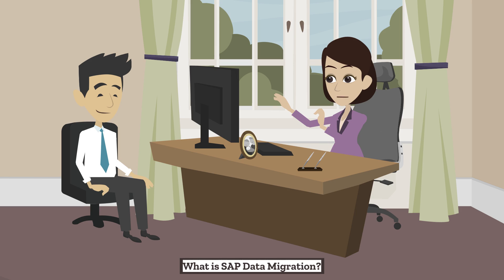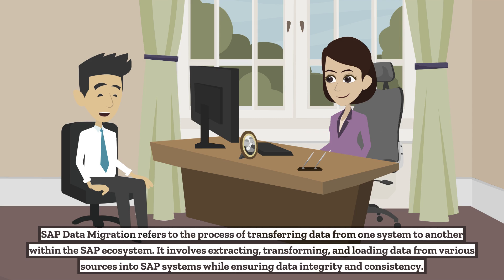SAP Data Migration Interview Questions And Answers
Here are some interview questions and answers related to SAP data migration